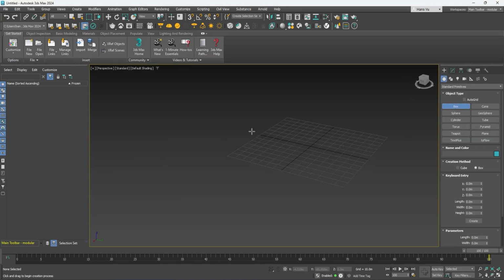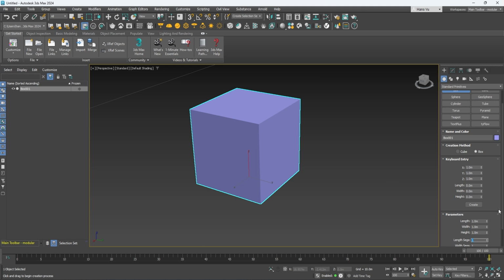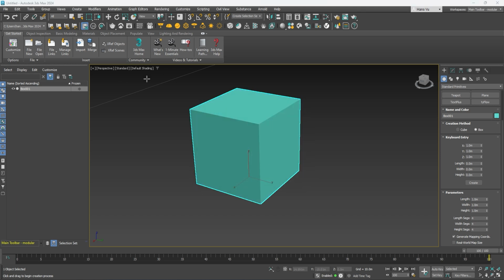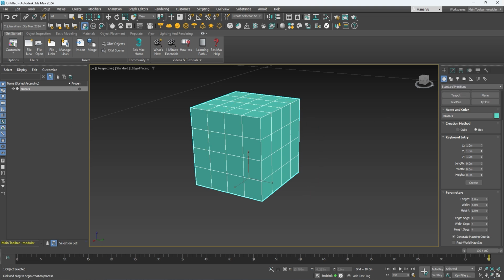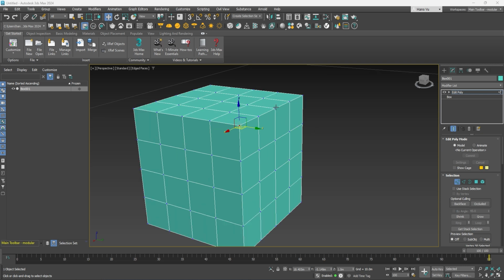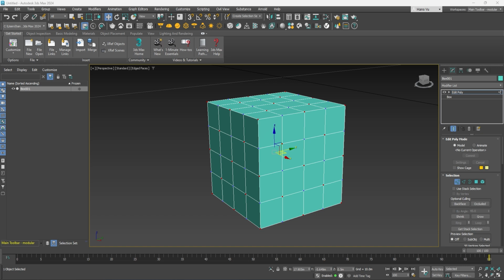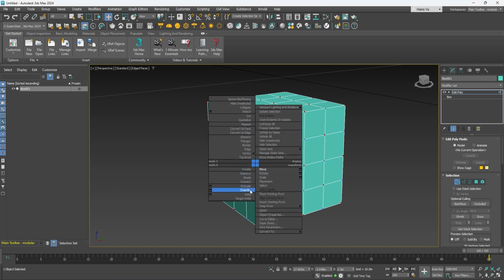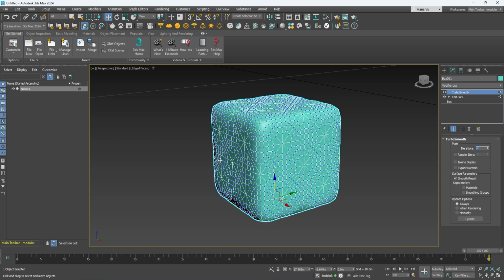V10 HOW TO MAKE CHAIR FURNITURE